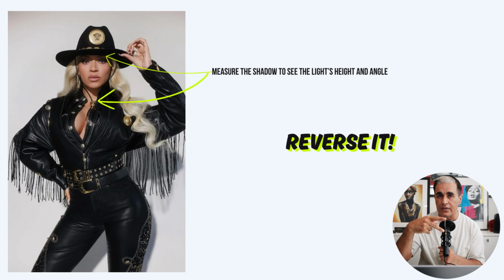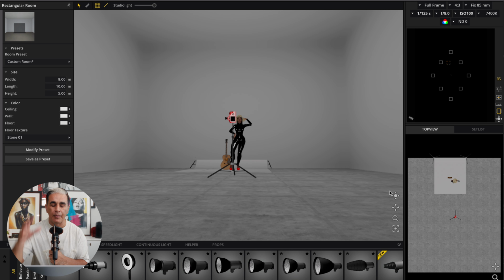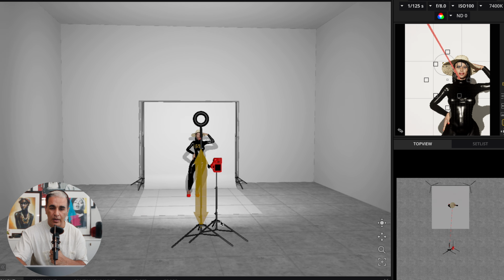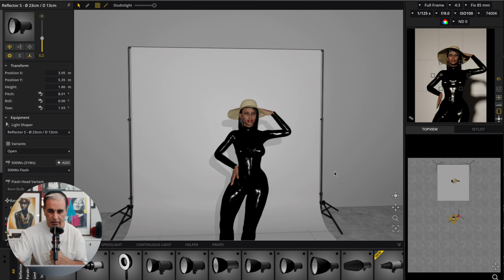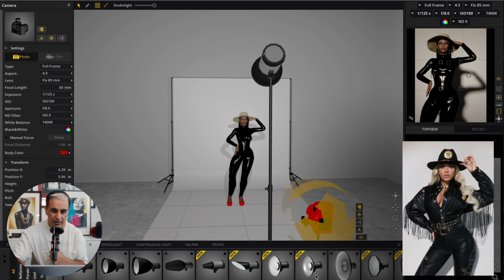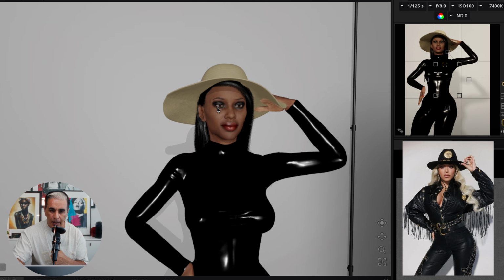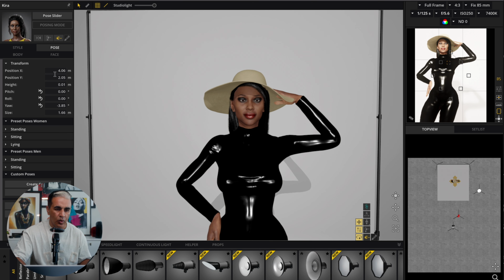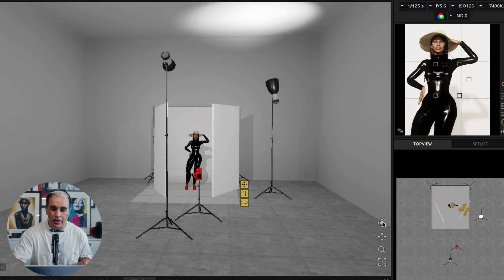Photography Lighting Breakdown: Beyonce!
Lighting for Beyonce's Cowboy Carter project is simple but effective! This is how I would light Beyonce if I had to redo the Beyonce photoshoot.

Your creative career doesn’t have to be a solo mission.
Join VBA (Visual Business Academy) — my free private Discord for photographers, filmmakers, and creatives ready to grow.

📌 If the link says “invalid” in Safari, use private browsing or switch to Chrome.

✅ Live office hours with me
✅ Workshops, templates, Q&As
✅ A community that actually has your back

🎁 Bonus: After your first month, get my new course STEP Websites (worth $85) FREE.

Build your photography website + have me guide you step by step.

💡ABOUT ME:

Hey, I’m Walid Azami.
I’ve been a photographer and director capturing stories for brands and magazines like Rolling Stone and Vanity Fair. I’m also the first photographer from Afghanistan to shoot covers for major magazines and I did it without an agent.

This channel is where I share everything I’ve learned ... the wins, the failures, the real-world strategy ...  to help you build a career in photography or directing.

I’ve worked with artists like Kanye, Mariah Carey, and Madonna. Today I direct commercials, music videos, and mentor creatives. If you're ready to level up your craft and your business, you're in the right place.

No fluff. Just real industry insight, creative direction, and practical advice to help you turn your art into income.

– Walid

  MY PRODUCTS

S.T.E.P. Creative Suite 📈💯
- Client Emails: Coming Soon!

🗓 Use the same daily planner on your iPad that I use, it's so good!

f you want to use the gear that I recommend - I have an Amazon link. It will not affect your price.

I have other links that I hope you consider:

🔗 Instagram.com/walid.azami

0:00 Beyonce lighting breakdown
0:27 My 85% Rule1:07 My Usher photoshoot example
2:00 Steps 123: Reverse engineer lighting
4:50 The lighting diagram
8:00 More photographers should do this
12:07 The 360 Tour of the photo studio
13:10 Separating Beyonce with kick light
14:00 The photo composition
15:15 How I can help your lighting and photography more